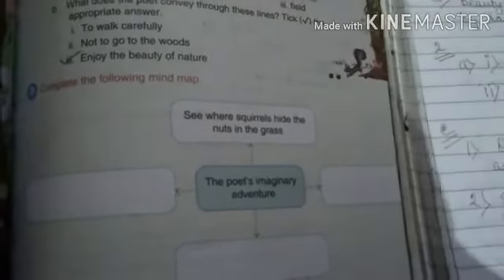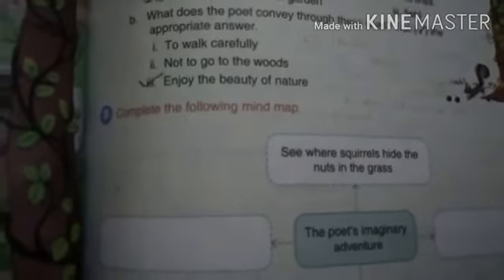STD VII English 2 Ch 15 Part 2